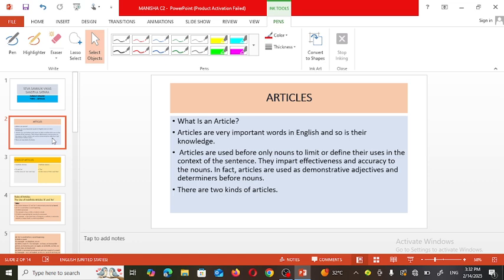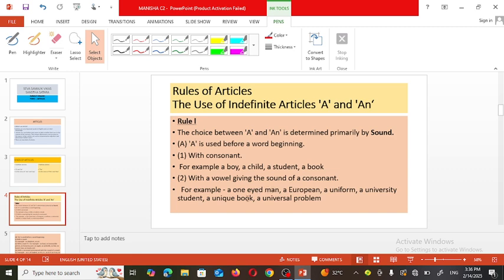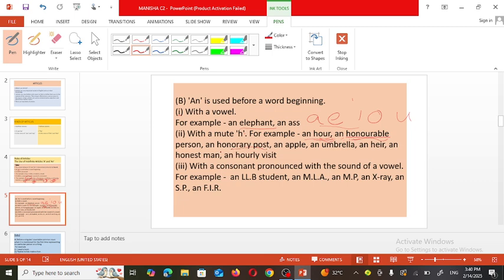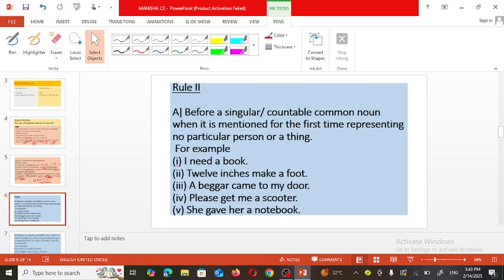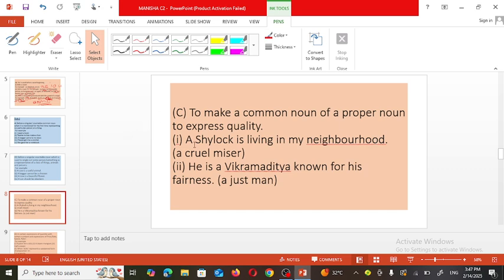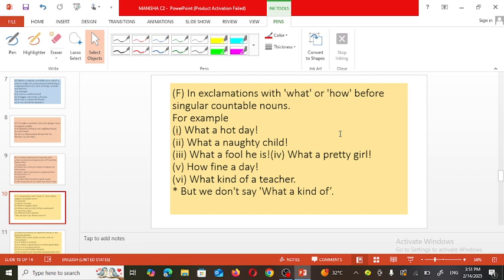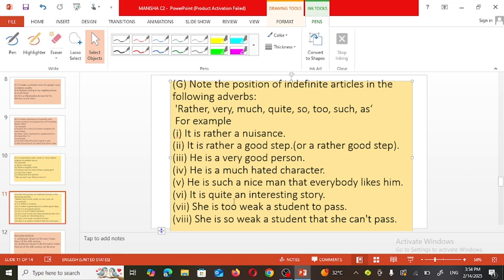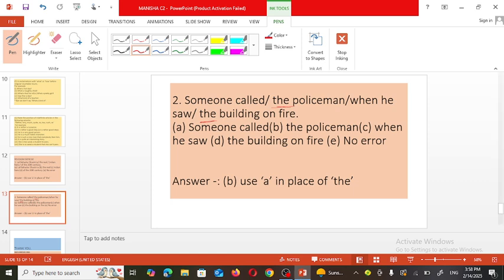IBPS | Articles | Part 01| English | 2025 | Banking Exam